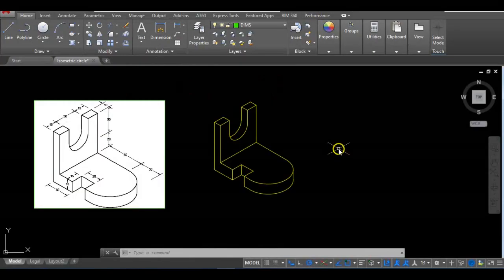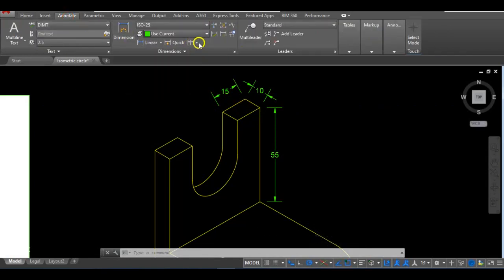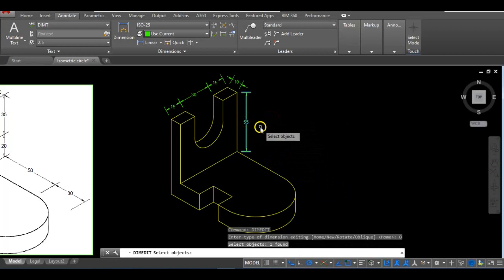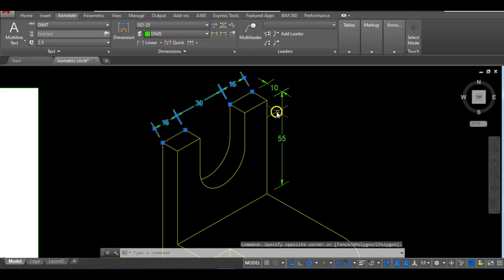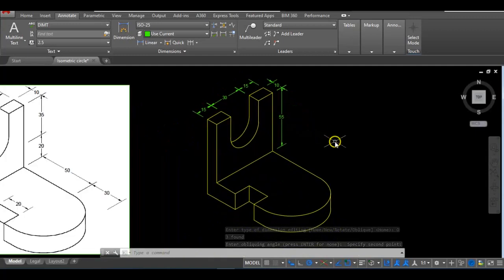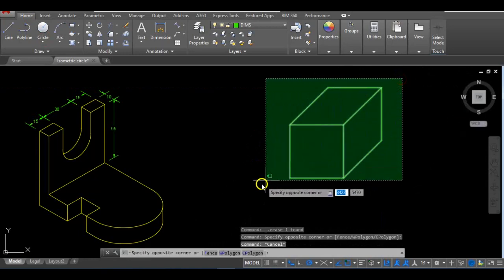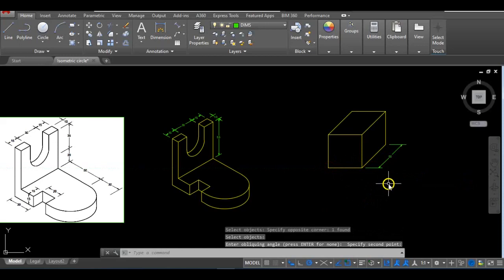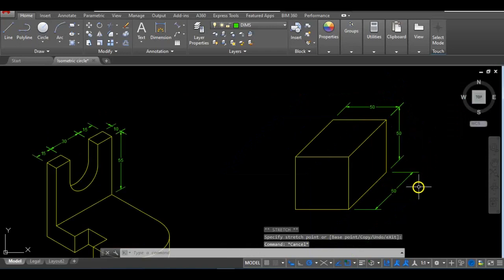Dimension your Isometric Drawings | AutoCAD Desktop | Must watch!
In this video I cover the following:
*Dimensioning drawings
*Properly aligning your dimension to drawings
*Dimensioning oblique projection drawings